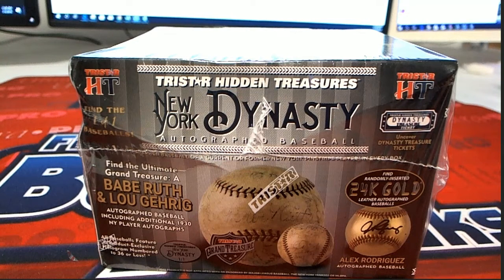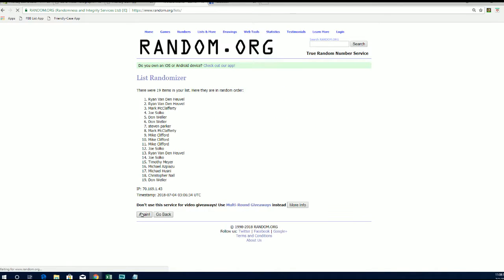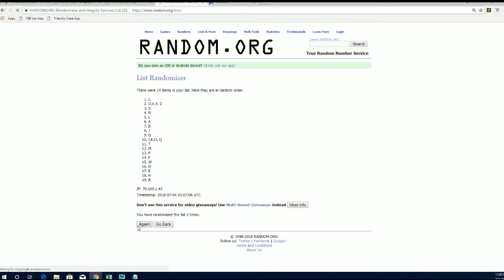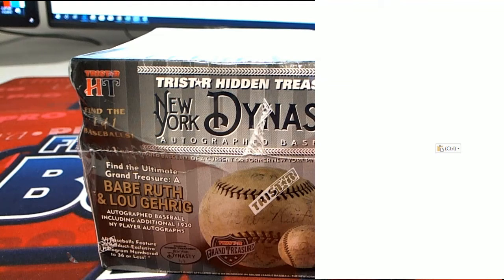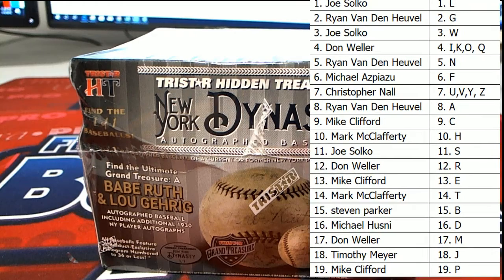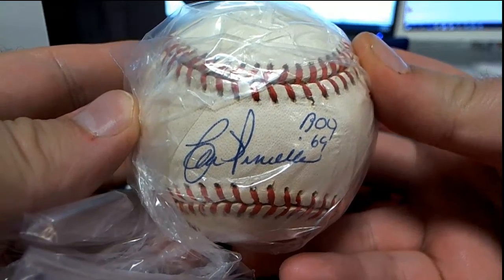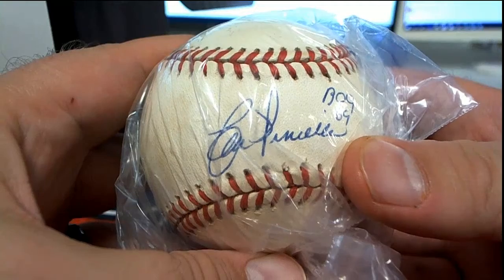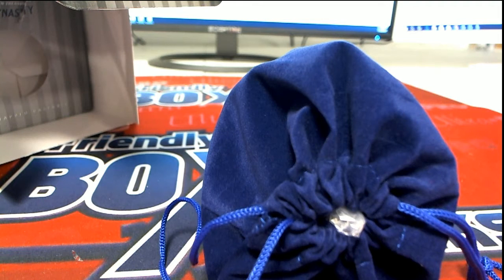2018 Tristar Autographed Baseball NY Dynasty Edition Box ID TRBBNYD133